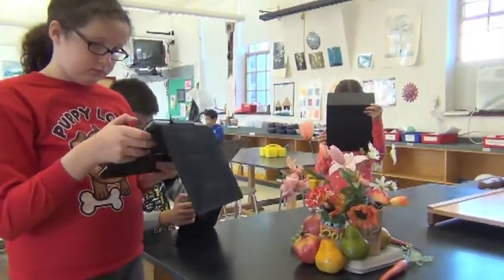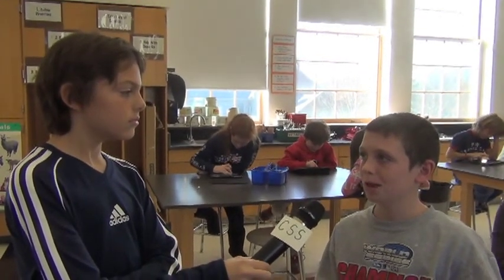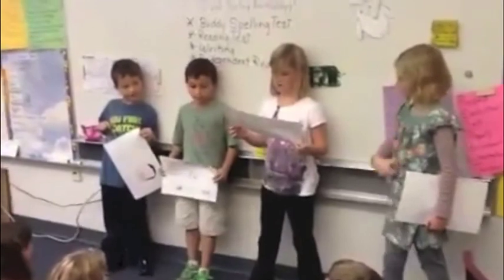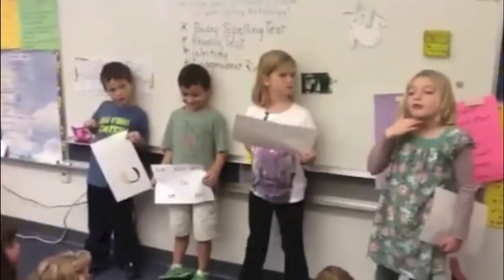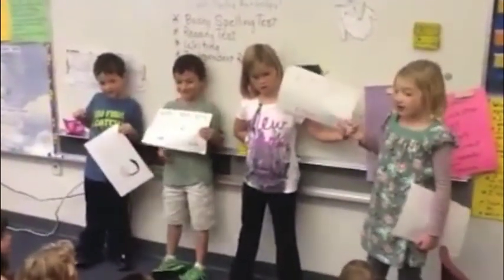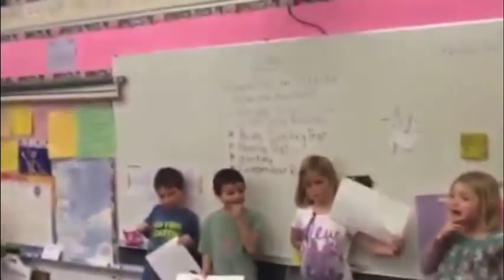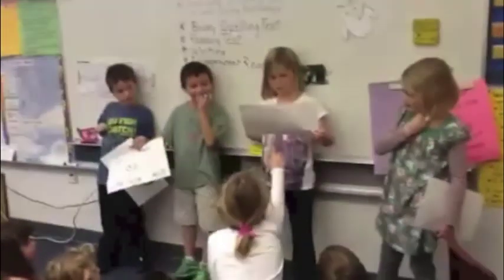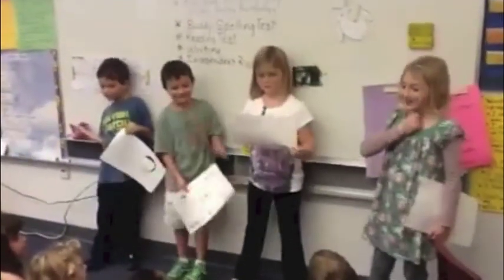Center School Sightings Ep4